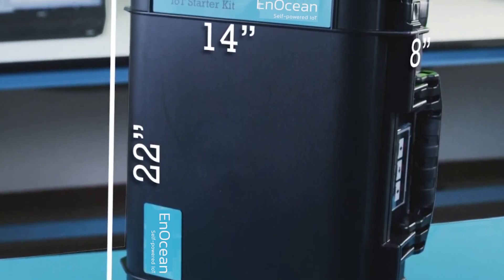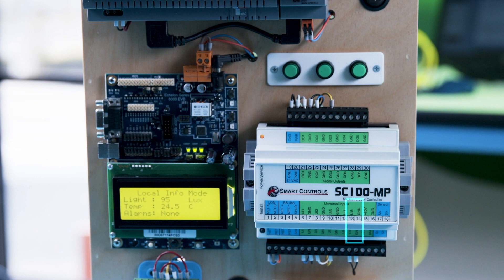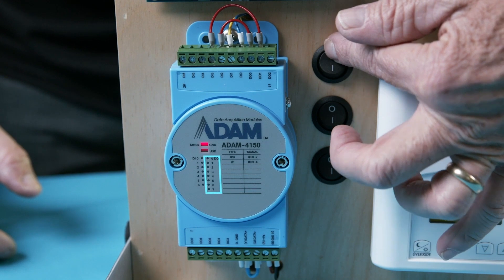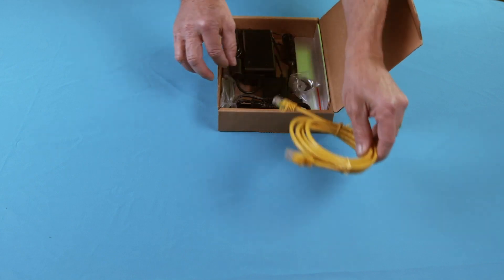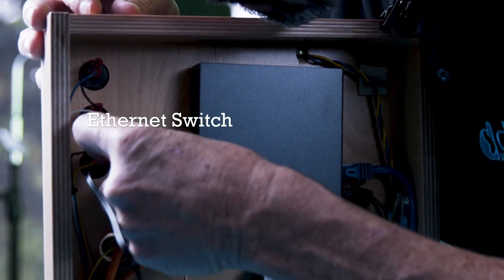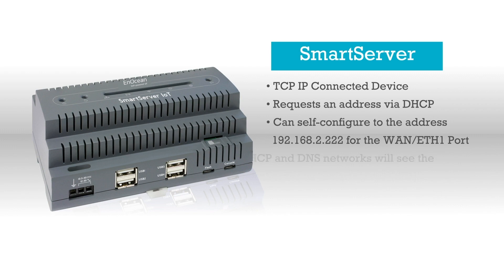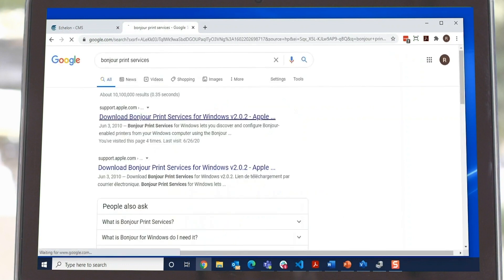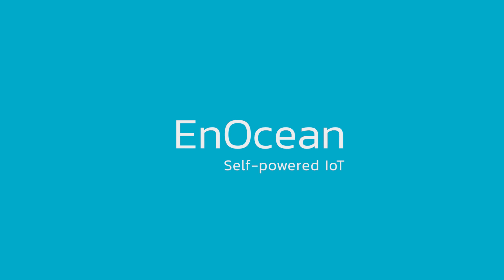SmartServer™ IoT Starter Kit Quick Start